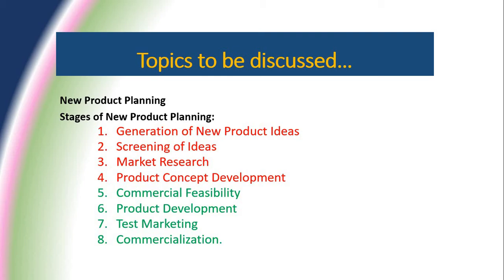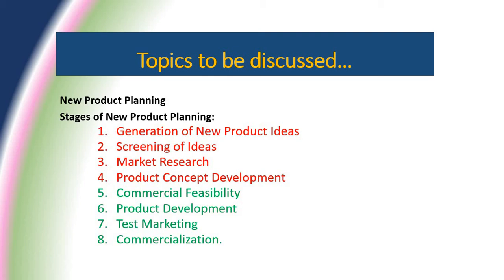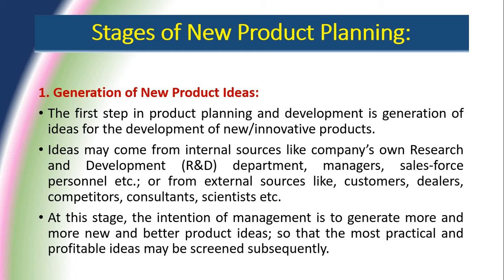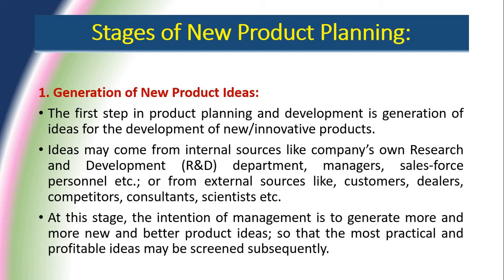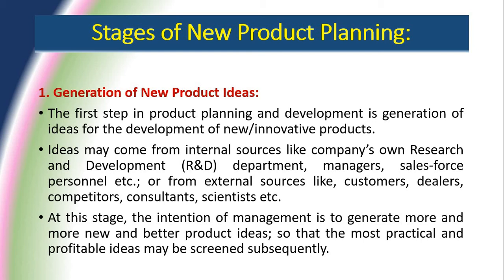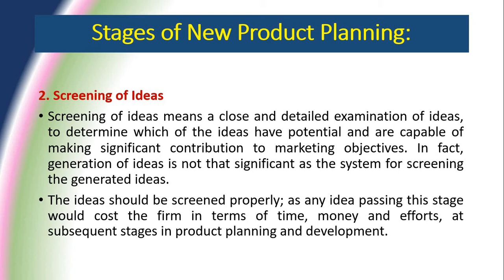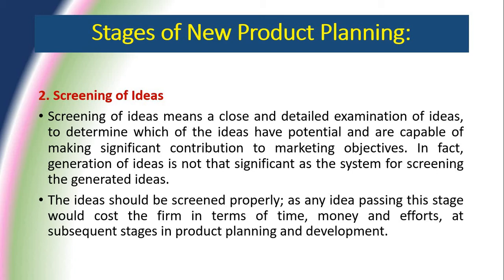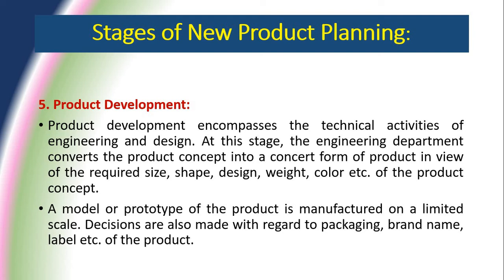Lecture 0015 Product planning steps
Steps in product planning.